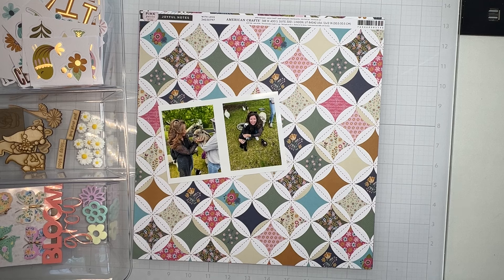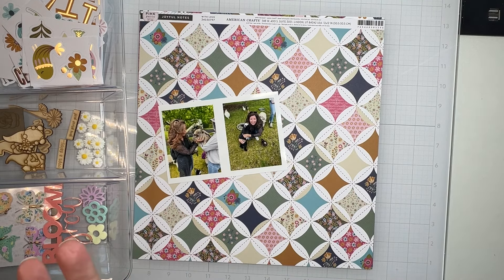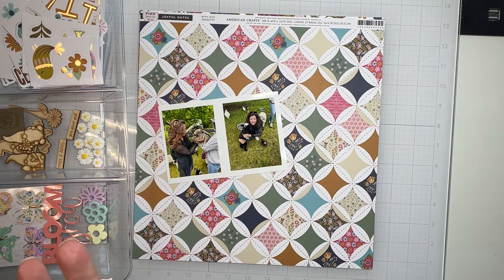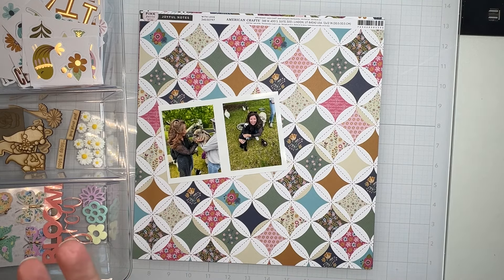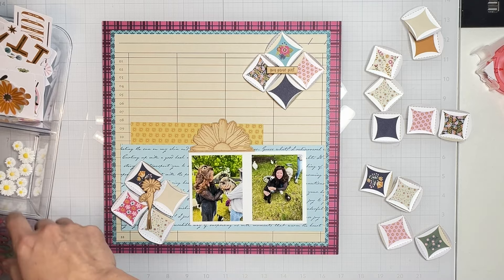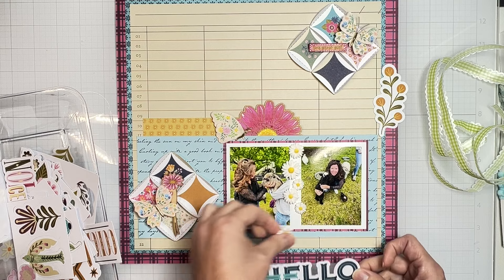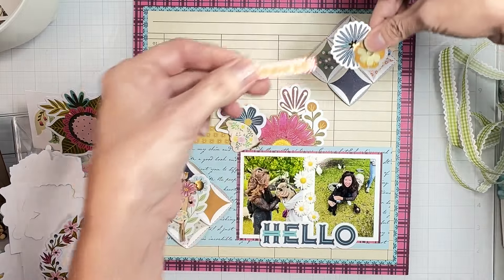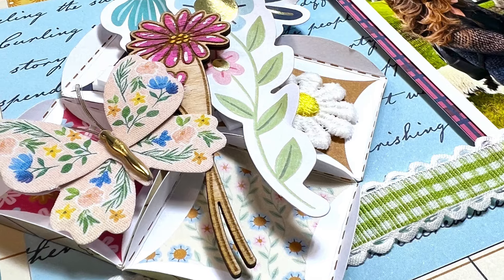Color Rush Studio | April 2024 | Wild Soul Kit | Sketch Challenge | Hello You